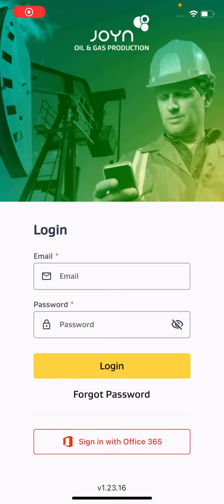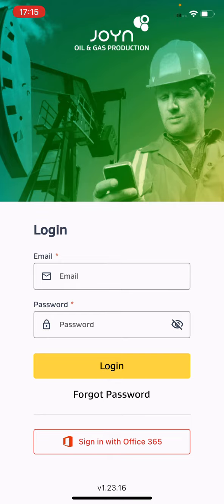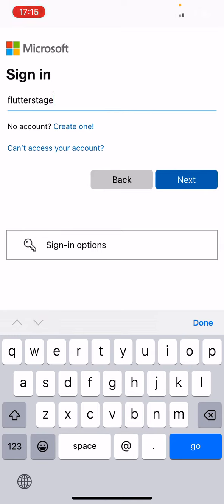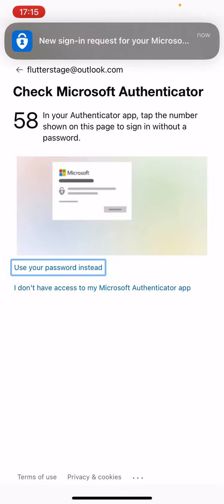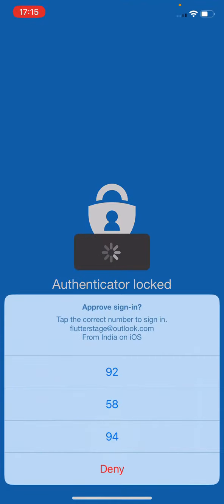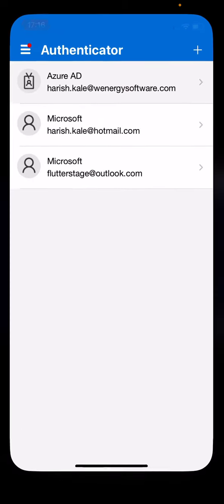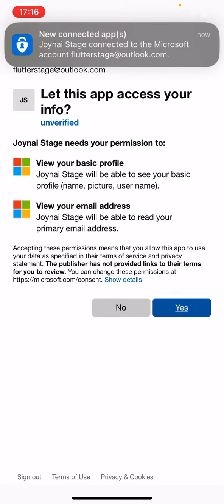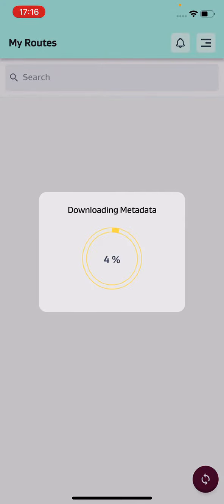User Authentication flow using Authenticator and O365 credentials